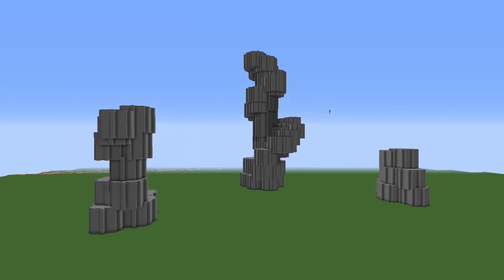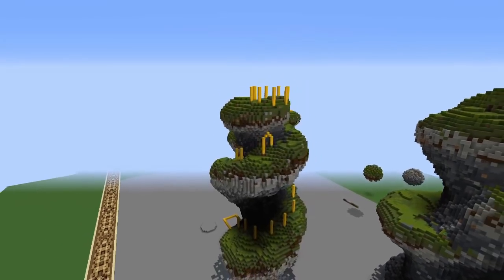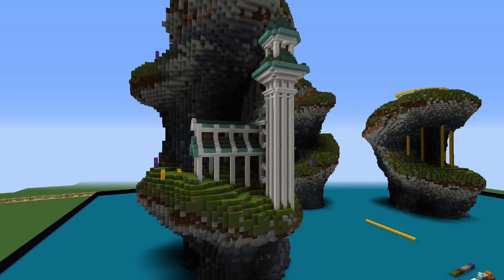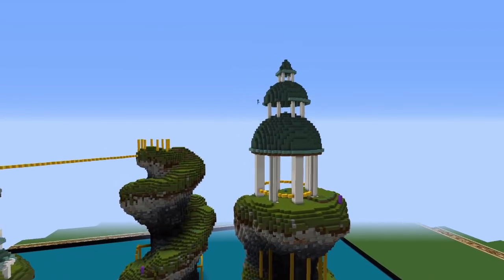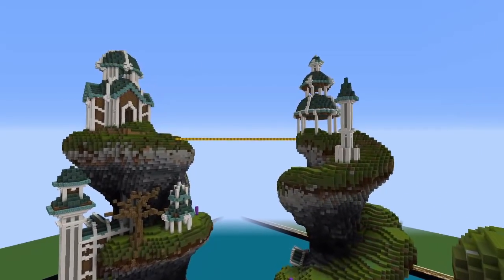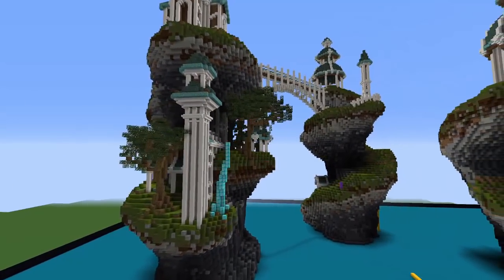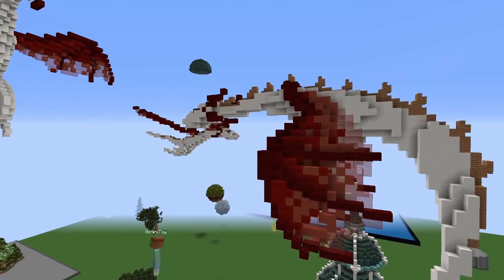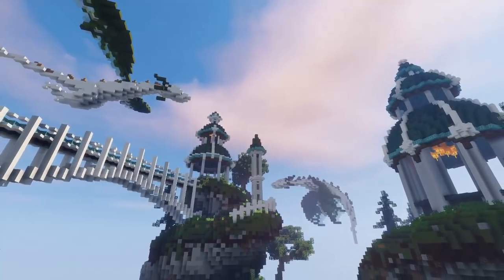Dragon Islands - Minecraft Timelapse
Welcome to the Dragon Isles. Three islands surrounded by a calm ocean, protected by 2 Wyverns that are flying about. Each island has many elegant structures, built into the cliff side. You can easily enter by way of ship to the docks on the middle island.

This build was completed in roughly 10 hours, it was so fun to build, I hope you guys like it!

Optifine 1.12.2
Shaders for thumbnail: Sildurs

Recorded with replaymod
Server: MC.BUILDERSREFUGE.COM